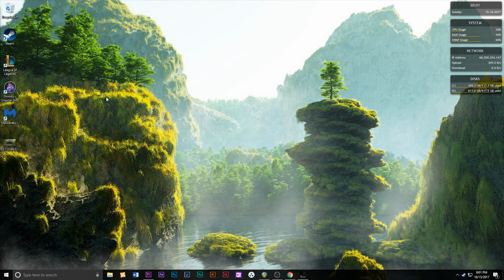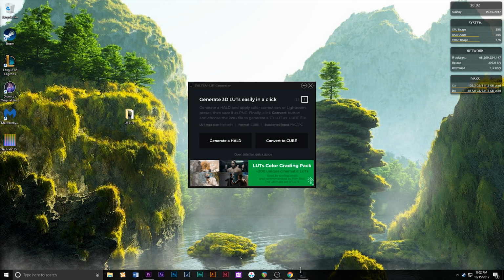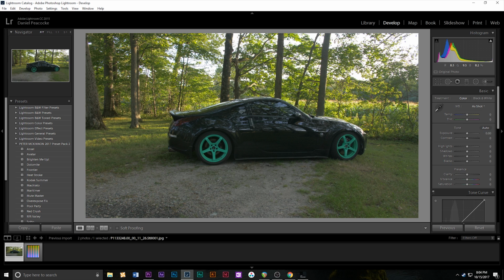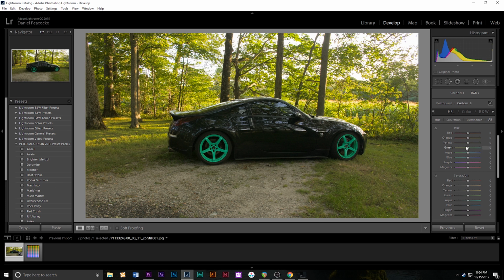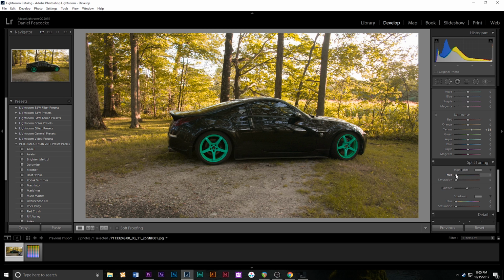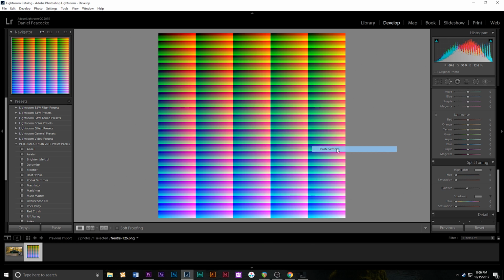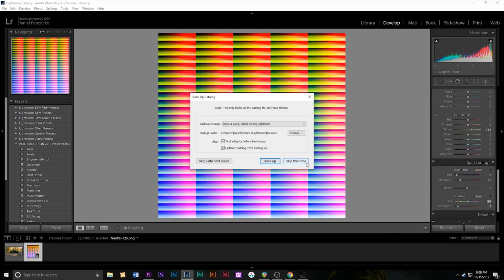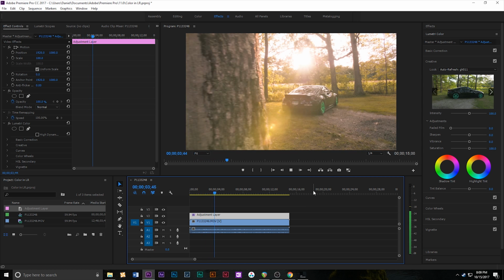How To Make Your OWN Luts With LIGHTROOM!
Grading made EASY in lightroom! Here's how!

This is an easy way to grade your videos using lightroom! Just edit it as you would a photo, and then use the LUT generator to convert it into a lut to use in premiere on your videos!

Thanks for checking out my channel! My goal is to share what I learn on my journey with others, weather that be about cameras, computers, or anything else!

If you want to know, here is the gear I use!

MY FAVORITE CAMERA
BEST LENS EVARR
SMOOOOOTH BOKEH LENS
WIDE ASS LENS
ADAPTER TO USE BEST LENS
LITTLE BABY CAMERA MIC
BAG THAT HOLDS ALL THIS CRAP

Audio Recording:

SEXY LITTLE INTERFACE
VOICE OVER MIC

All Videos Edited on Premiere Pro CC (Latest Version)